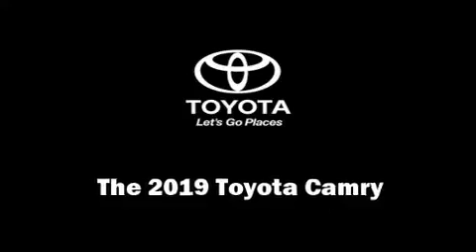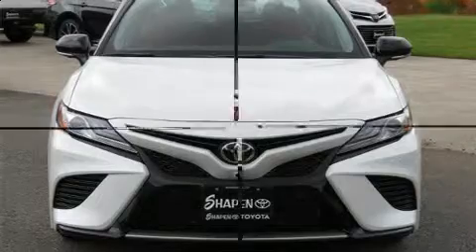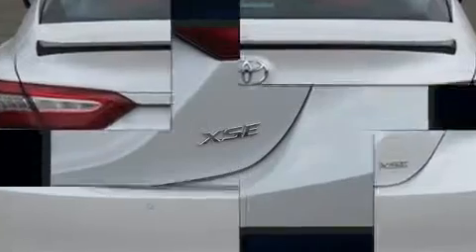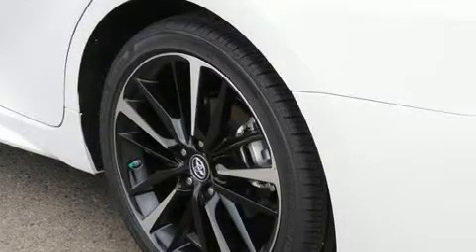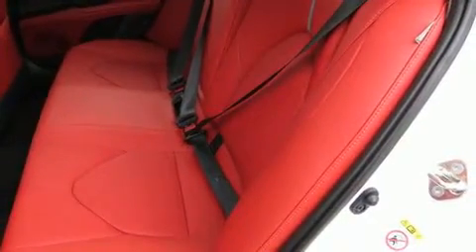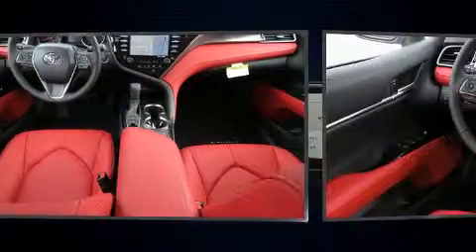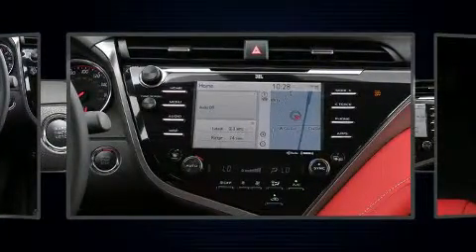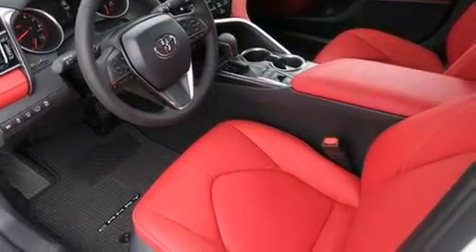2019 Toyota Camry XSE in Marshall, TX 75672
Shapen Toyota

The 2019 Toyota Camry. This 4 door, 5 passenger sedan is waiting for you to take home! It features an automatic transmission, front-wheel drive, and a 2.5 liter 4 cylinder engine. It's equipped with tons of terrific amenities, but it won't break your budget. Like leather upholstery, power front seats, a trip computer, an automatic dimming rear-view mirror, a blind spot monitoring system, automatic temperature control, lane departure warning, and remote keyless entry. The unique heads-up display projects vehicle information onto the windshield, including speed, gear selection and engine speed. Drivers benefit by not having to take their eyes off the road. Premium sound drives 9 speakers, providing you and your passengers a sensational audio experience. Passenger security is always assured thanks to various safety features, such as: head curtain airbags, front and rear side impact airbags, traction control, brake assist, a security system, an emergency communication system, and 4 wheel disc brakes with ABS. This car was designed with safety in mind, allowing you to drive with even greater assurance. We have the vehicle you've been searching for at a price you can afford. Please don't hesitate to give us a call.